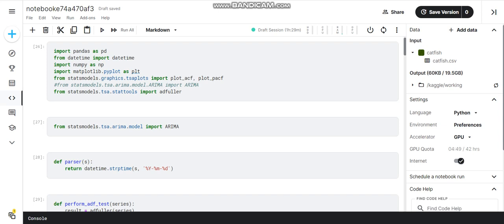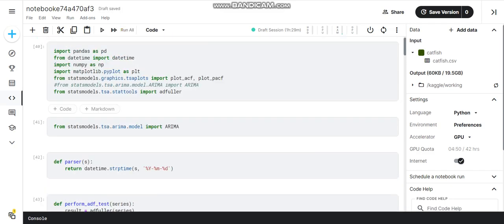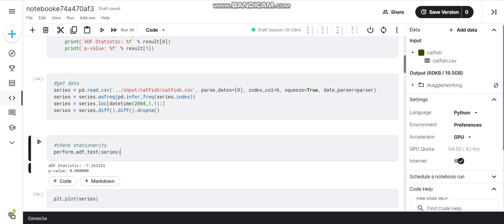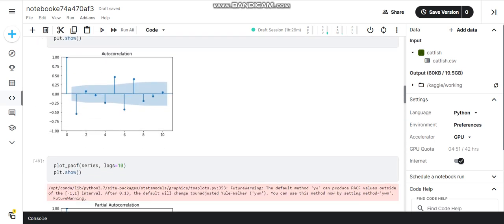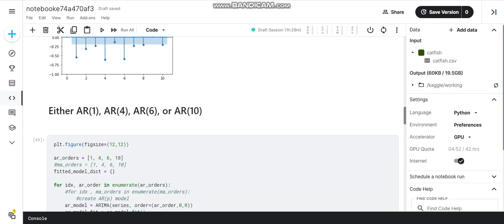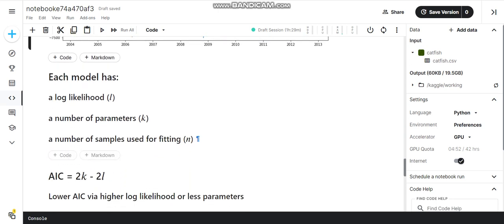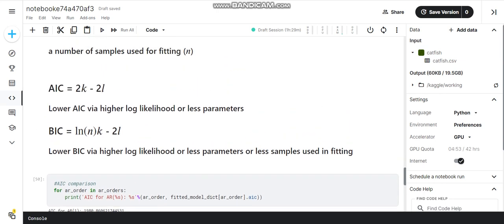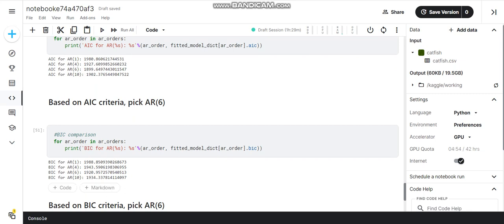Model selection | AIC and BIC | Python Implementation.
Each model has:
a log likelihood ( 𝑙 )
a number of parameters ( 𝑘 )
a number of samples used for fitting ( 𝑛 )
AIC = 2 𝑘  - 2 𝑙
Lower AIC via higher log likelihood or less parameters
BIC =  ln(𝑛)𝑘  - 2 𝑙
Lower BIC via higher log likelihood or less parameters or less samples used in fitting.

We see the python implementation of AIC and BIC and select a model with it's help.